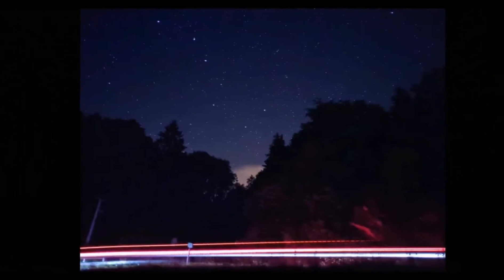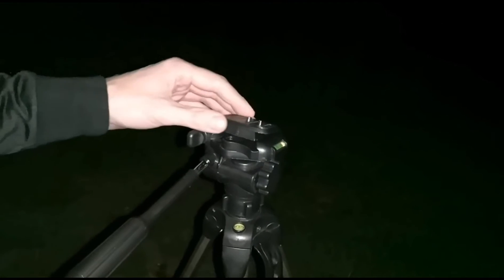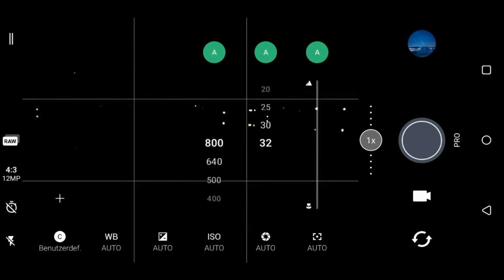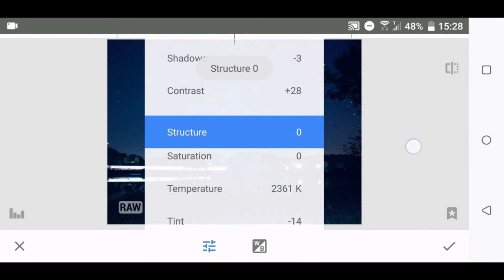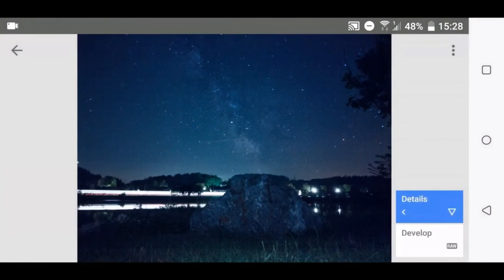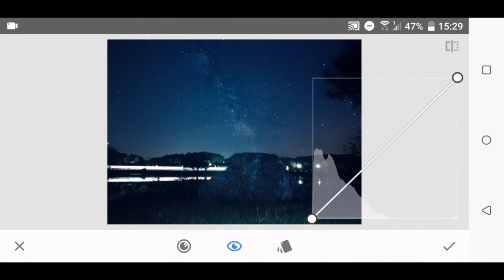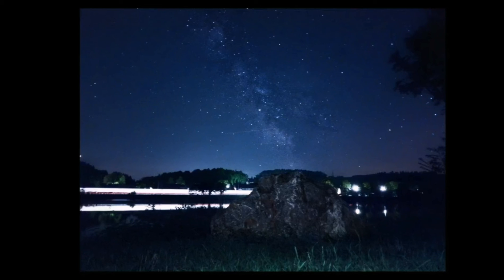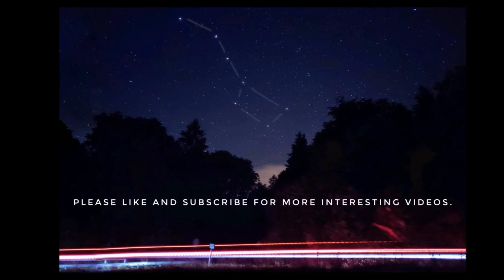Astro Milkyway photography with HTC U12+